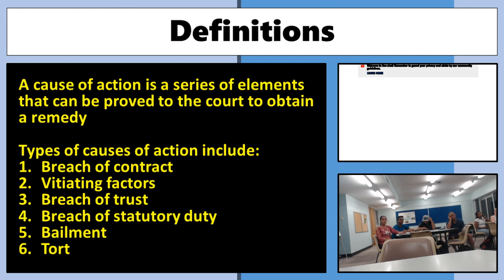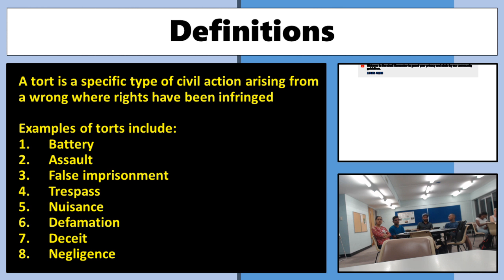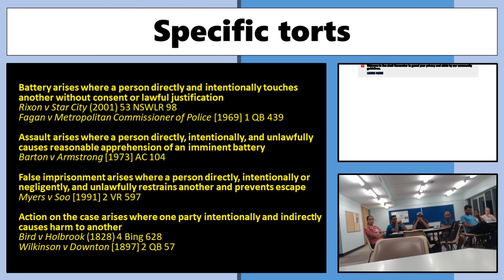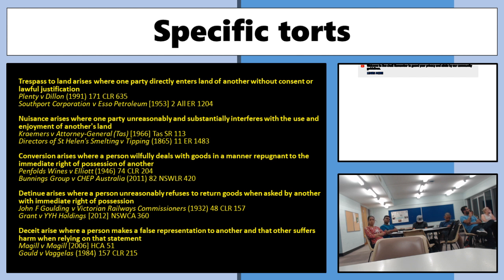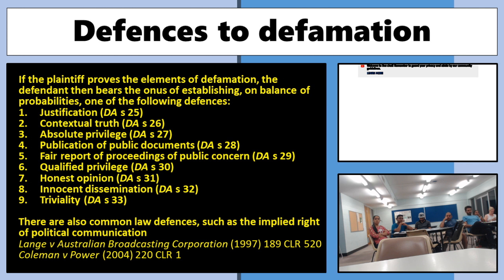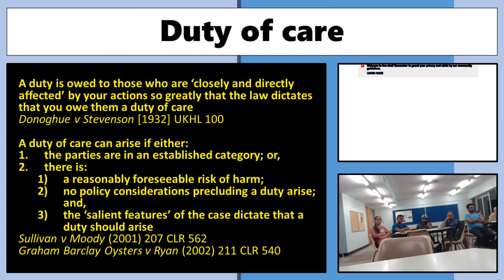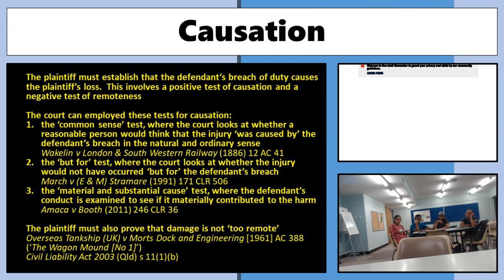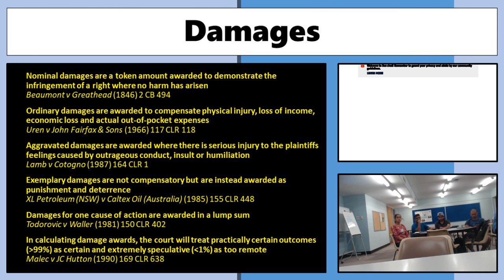CO5119 Business Law Seminar 08